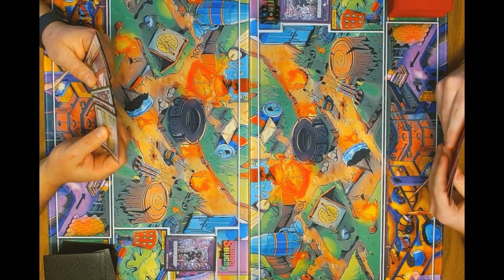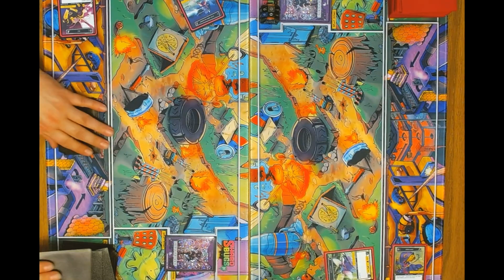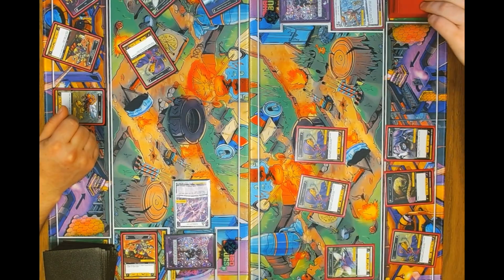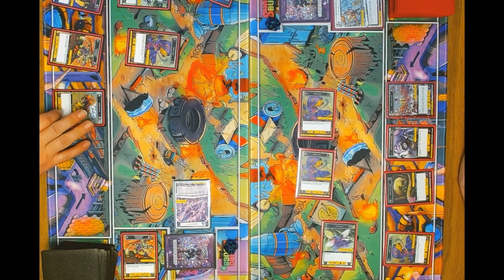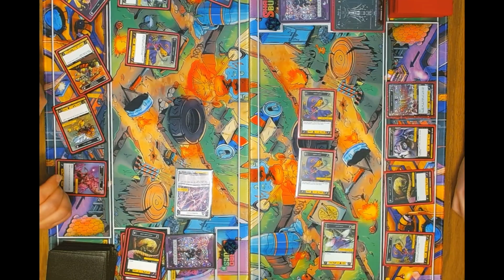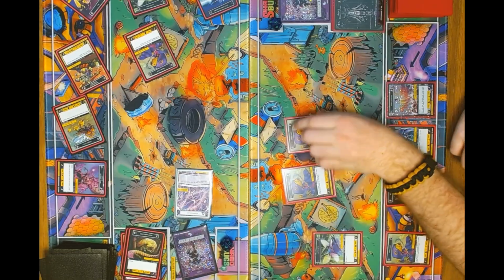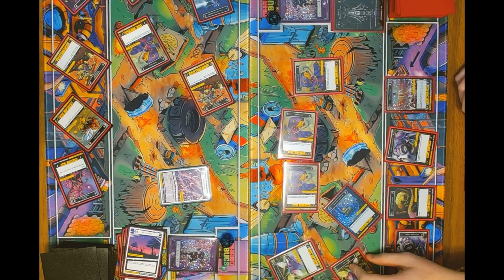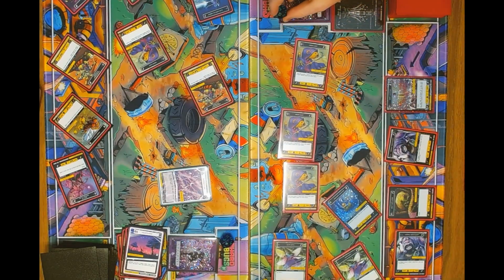Shard Bugs Gameplay: Luna Worms VS Luna Preconstructed! (Ft. Teflow)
Who will win? Luna Worms or the Luna Preconstructed deck? Let's find out! Today we are joined by Teflow for this special video!